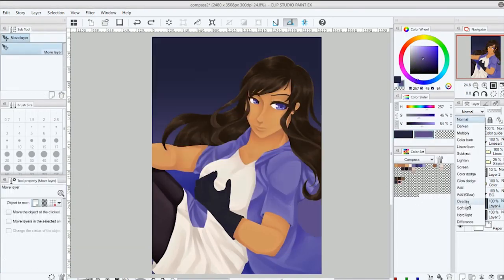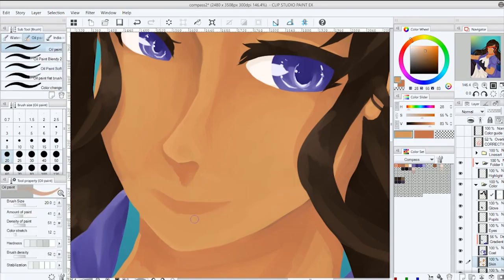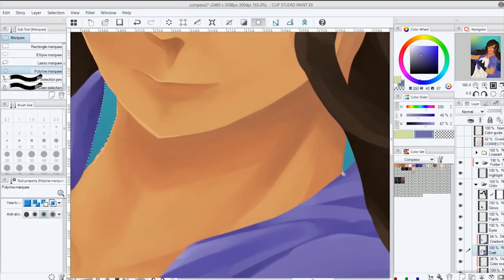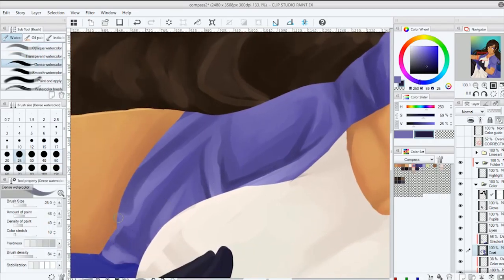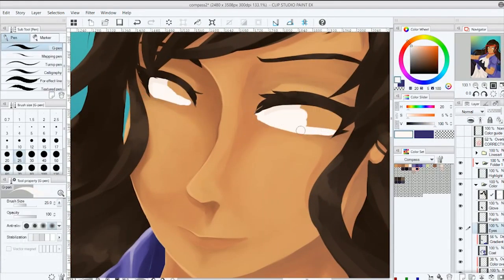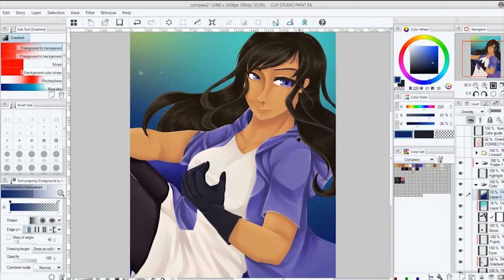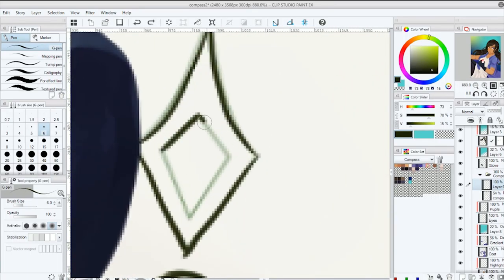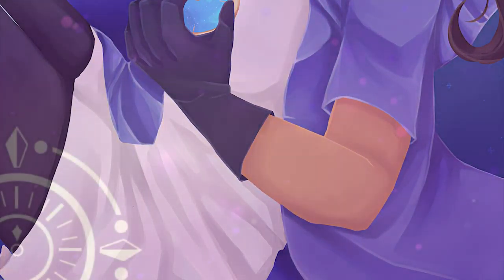FINISHING THIS AFTER A YEAR [2/2]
I actually finish it this time.

+Easy Saturday
--- Bad Snacks

+Puppy Love
--- Bad Snacks

+Equinox
--- Bad Snacks

+Invisible
--- Vibe Tracks

+Night Theme
--- roljui